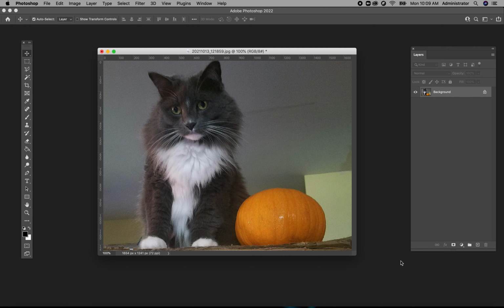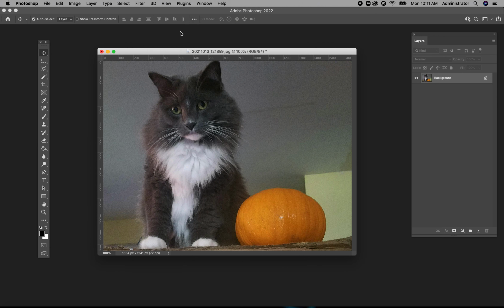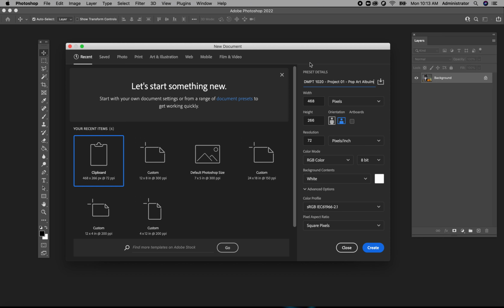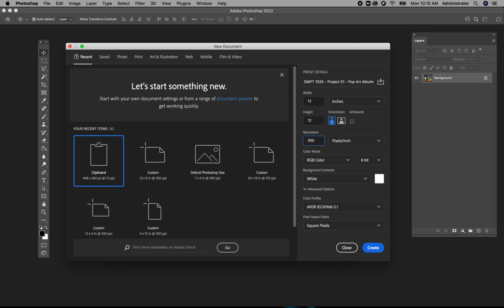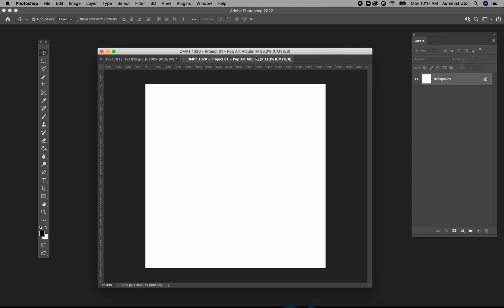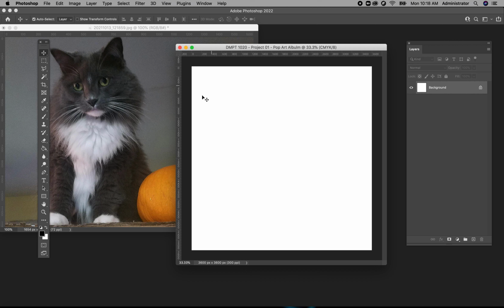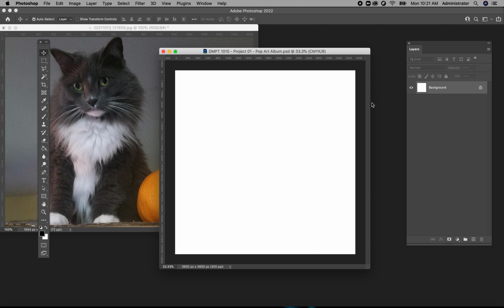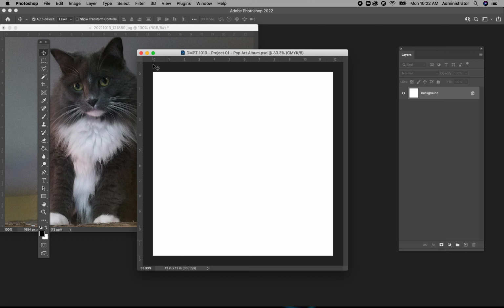DMPT 1010 - Project 01 - 1.0 - Introduction to Photoshop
This video begins the series of instructions on the application of Photoshop tools that you will use to create the Project 01 artwork for this course.  The instruction continues into the next video.